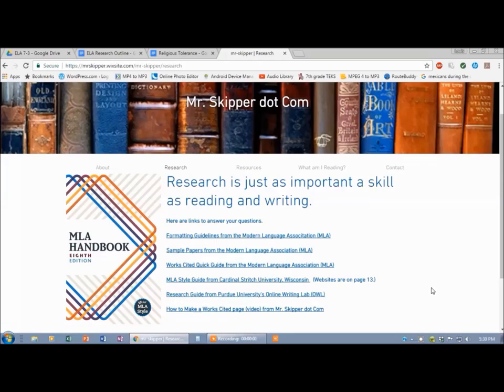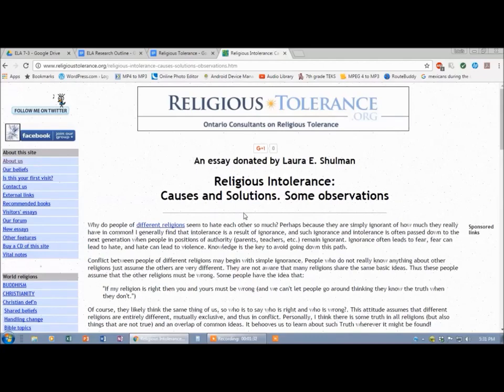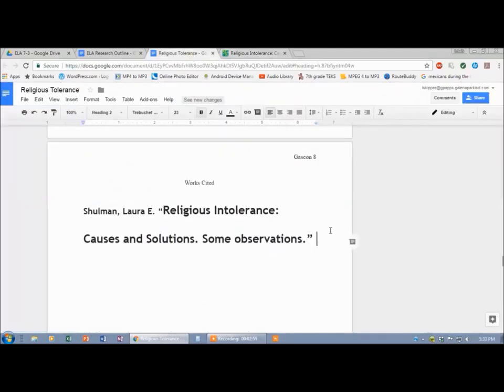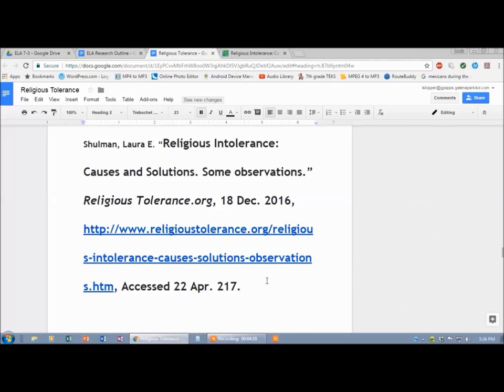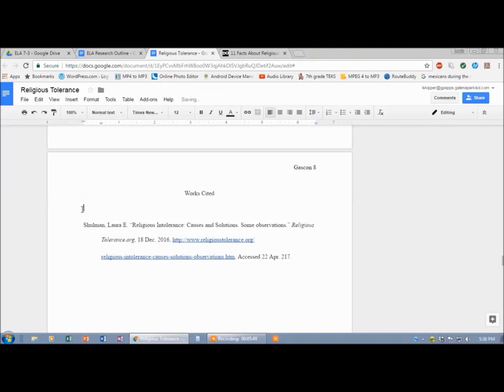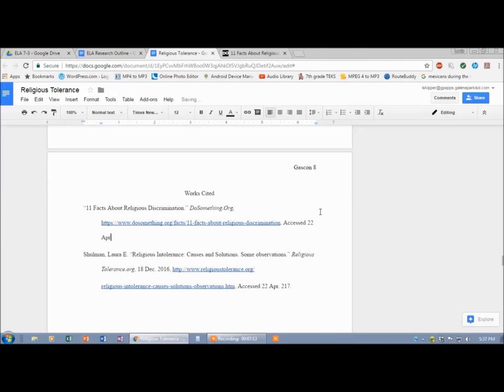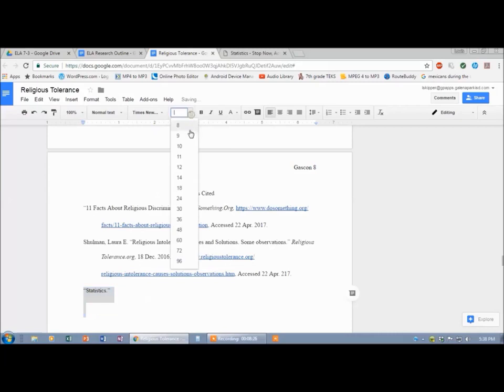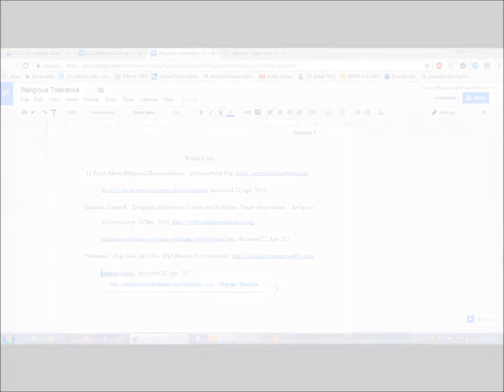Copy and Paste Works Cited